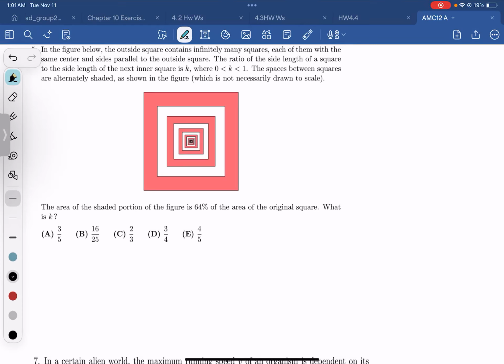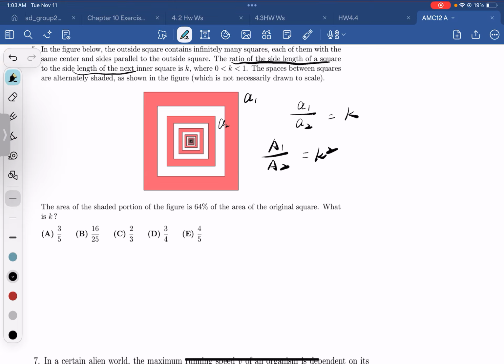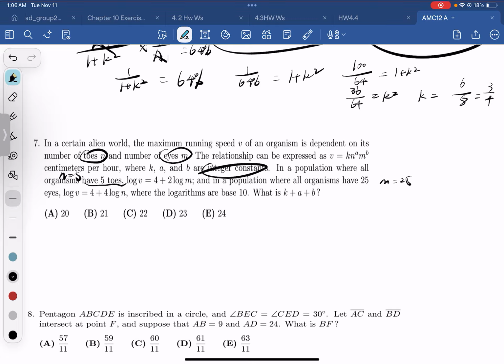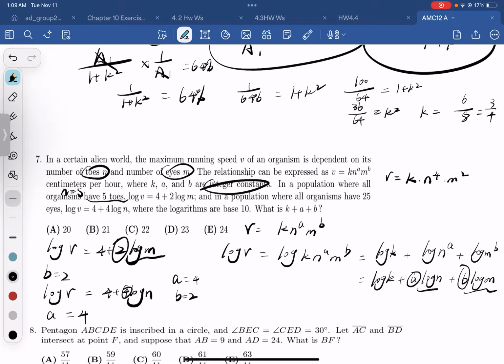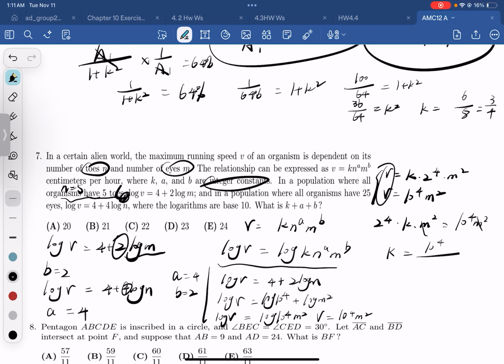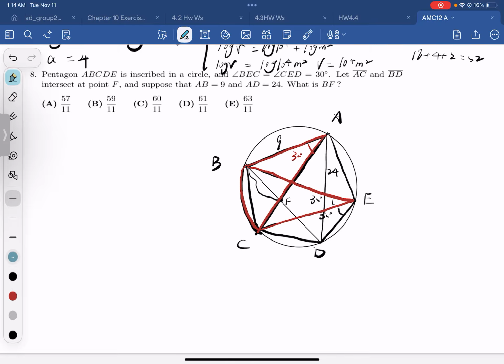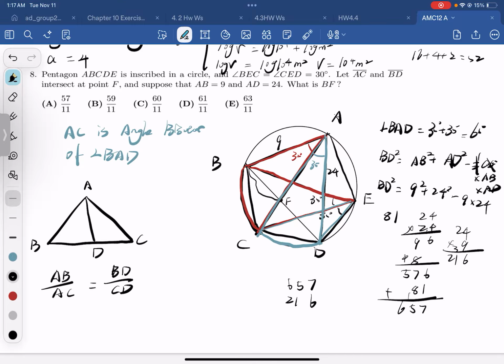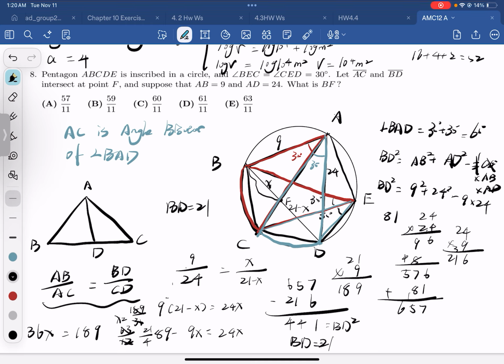Random AMC 12A questions go through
Some interesting amc 12 questions tested on Nov 5th.